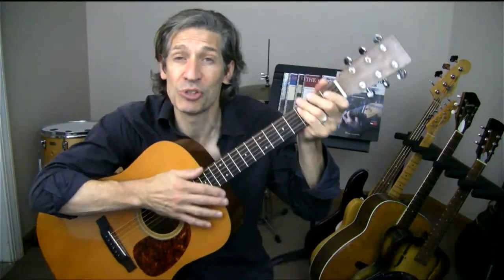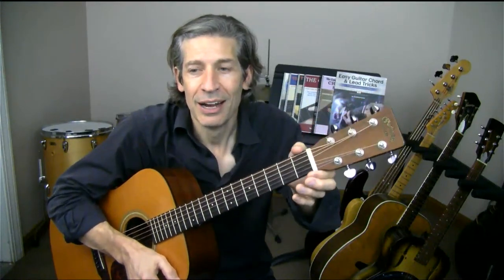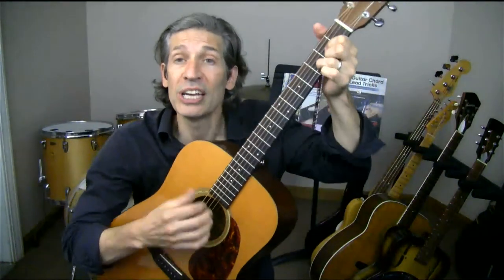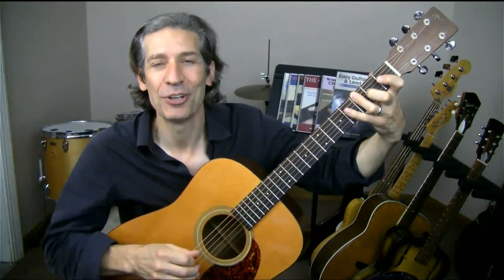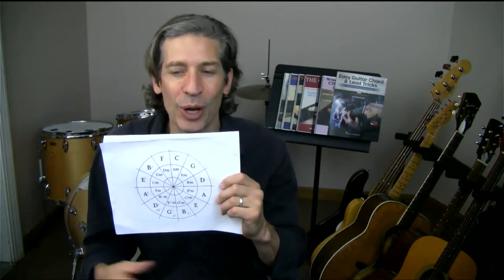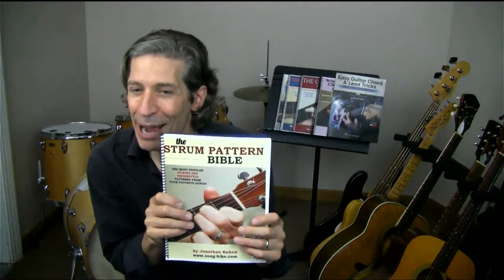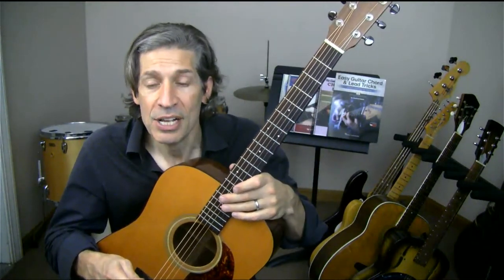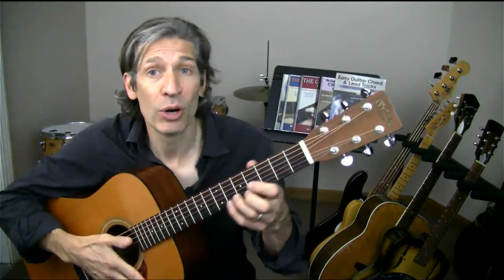Livestream Guitar Q & A #11 With Jonathan Kehew !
It's like taking a lesson (or 20!) with an experienced teacher. All topics will be time-stamped for easy access in the future...
0:00 intro
05:30 sometimes my right-hand thumb or index touches the strings as I strum - what do I do?
09:50 What kinds of things do you keep in your guitar case?
18:28 I live in the desert - how do I humidify my guitar?
24:45 today's coupon code for 20% discount on my book and e-books at
26:00 Pledging My Time by Ray Padgett - conversations with Bob Dylan band members
29:00 I was a guest on a Bob Dylan podcast, focuses on "Going, Going Gone"
33:20 Lightnin' Hopkins guitar style
reference: Texas Blues by Stefan Grossman (Oak Publications)

Here's the "chord" I use to illustrate Lightnin' Hopkins' style:

3
5

"Spike Driver Blues" is the Mississippi John Hurt song I mention
47:45 In your video on the Classic Blues Riff For Beginners
what was the scale you use as a "response" to the riff?

Here's the riff (aka "The Muddy Waters Blues Riff")
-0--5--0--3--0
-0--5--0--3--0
3-3 3-3

G Blues Scale (one octave)
1 3
1--2--3
-0--3

56:48 what was the chord I was using in the Lightnin' Hopkins segment (see above)
1:01:10 is there more of the G Blues Scale on the E, A & D strings?

G Blues Scale (two octaves)
-3--1
3--2--1
3--0
3--0
4--3--1
3---(1)

1:05:30 my pinky does whatever it wants
1:09:20 what does SongBike mean?
1:16:39 what are my most viewed song videos on YouTube?
1:23:54 Circle Of 5ths review
1:28:47 details of my tour of music shops in Maine/New Hampshire
1:34:00 Guitar String Stretching
1:37:56 my Scale Book recommendation plus another cool book!
Scales And Modes by Ron Manus and Steve Hall (Alfred Publications)
Rock Guitar Techniques by Jeff McErlain (Alfred Publications)
1:43:53 What I Would Do Differently If I Could Start Over On The Guitar
1:54:45 finishing my baseball metaphor from last week: when to leave the pitcher in to finish the inning
1:57:21 Bending Strings 101
2:14:00 can you use the A minor pentatonic pattern for every key up and down the neck?
2:17:11 why would I have to know how many sharps or flats in a key?
2:20:27 can you play the intro to "Wish You Were Here" by Pink Floyd?
2:24:18 Let's hear it for Roy Clark!
2:25:42 am I a Red Sox fan?
2:26:09 what do I think of inverted chords?